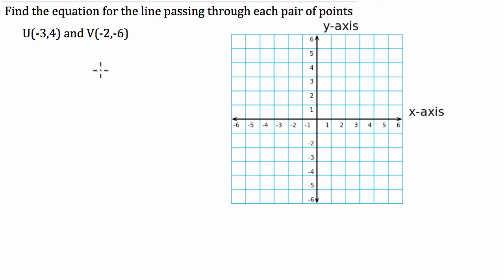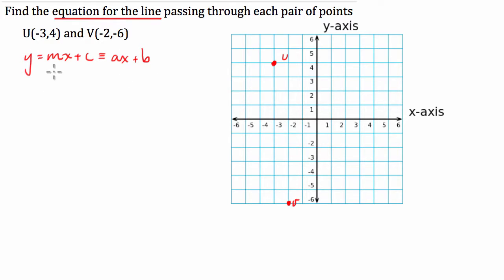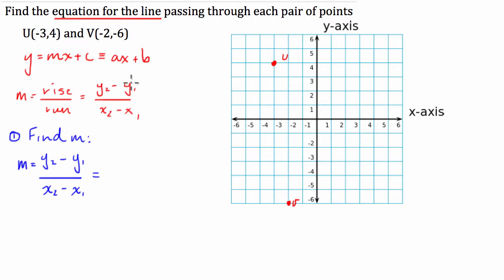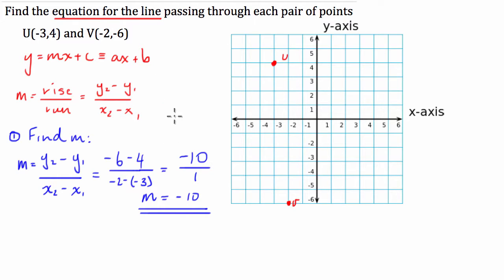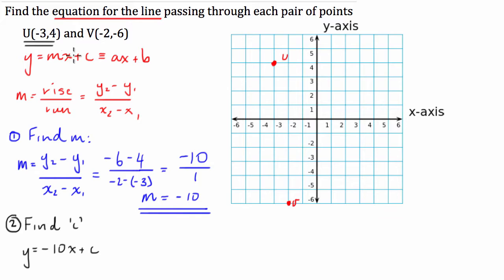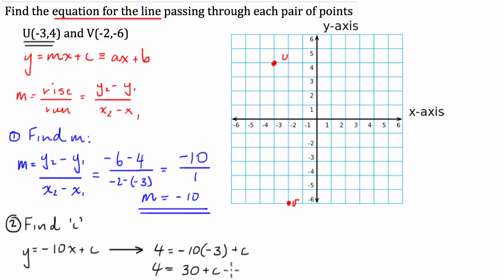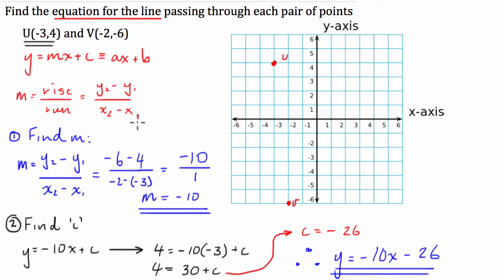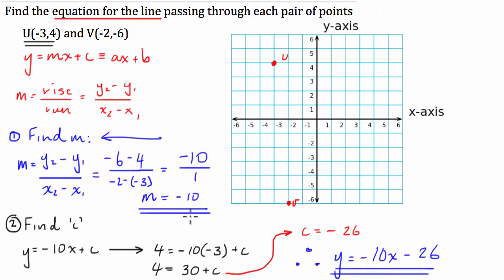Finding the Equation of a Line Given Two Points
This video teaches students how to write the equation of line when given two points on the line. In particular, this video will show students how to find the slope between two points, then use the point-slope form equation to write an equation of a line in y = mx + b form.

This video is appropriate for a student taking a course in Algebra. Students reviewing how to write an equation of a line should also find this helpful.